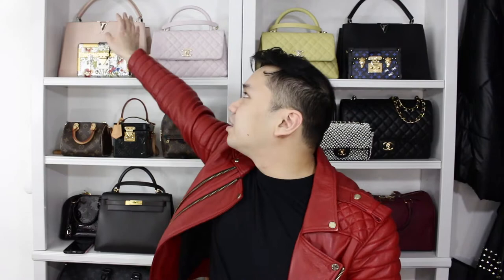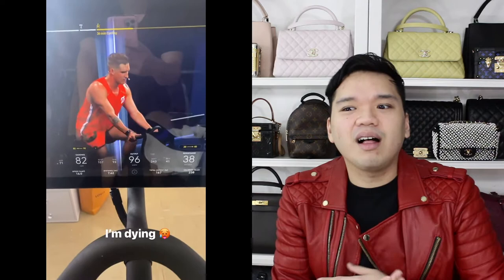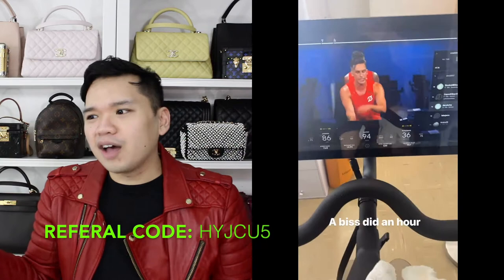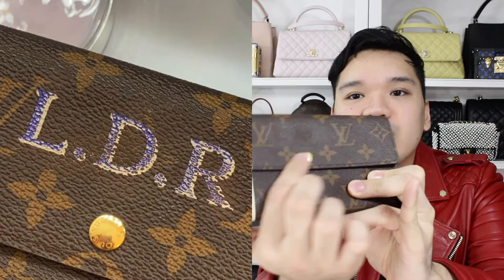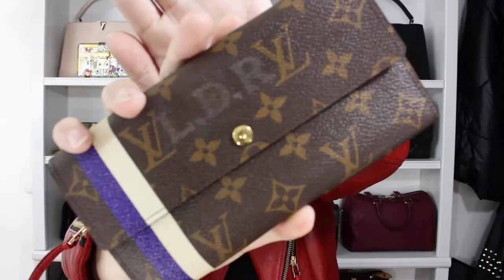LUXURY WHAT I GOT FOR CHRISTMAS 2020 | Chanel, Louis Vuitton, Hermes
HI guys! This is a what I got for christmas 2020 I'm so excited to share with you guys all a luxury unboxing. I'm really excited and thankful to have all these things and i'm not trying to brag about it what so ever.  I got things from Chanel Louis Vuitton Hermes. Let me see  your 2020 luxury what I got for christmas video.